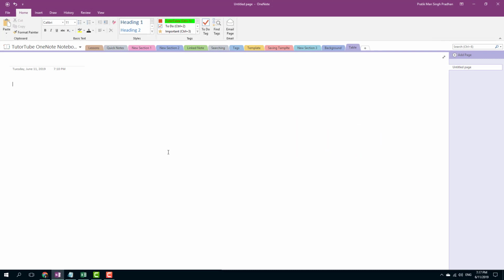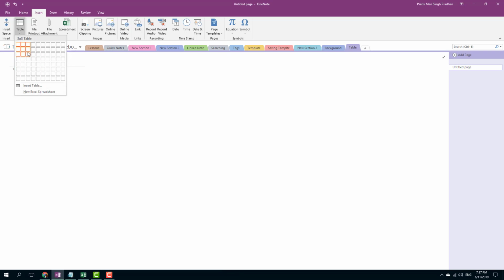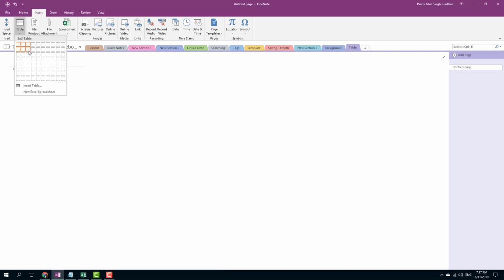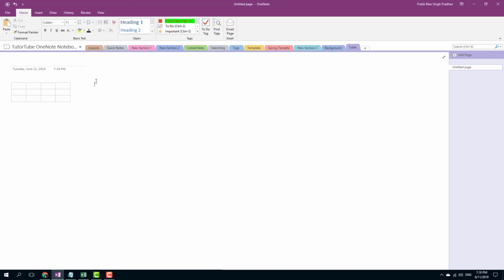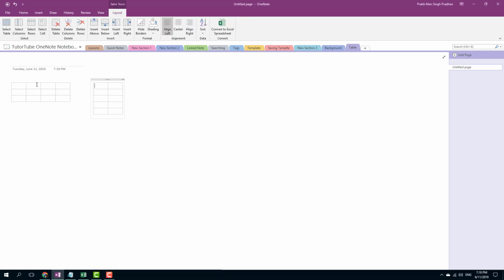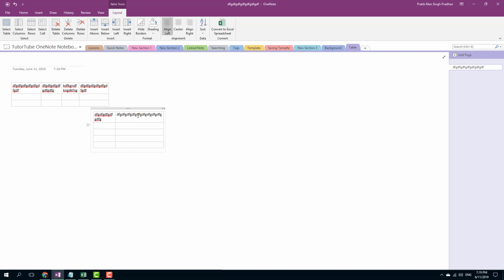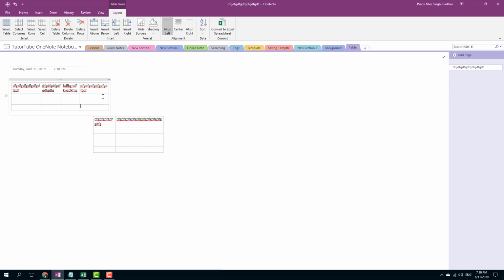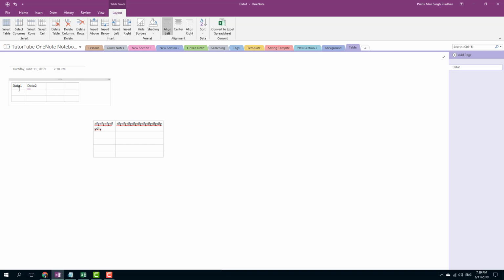MS OneNote Tutorial - Lesson 33 - Creating Tables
In this tutorial, we will be discussing about Creating Tables in MS OneNote.